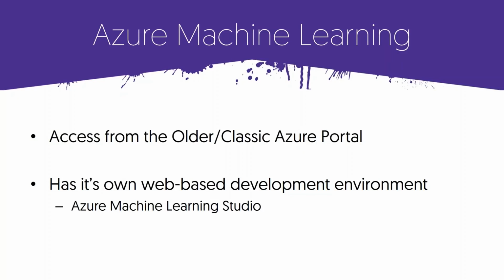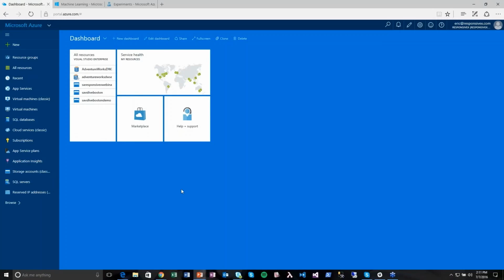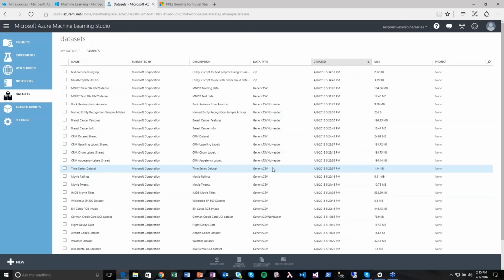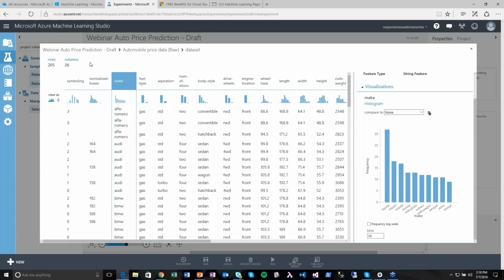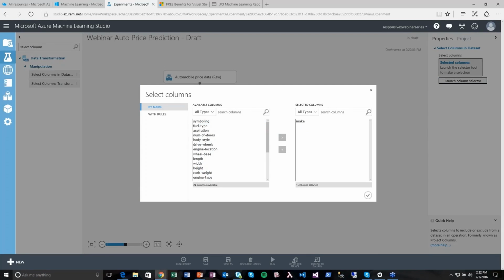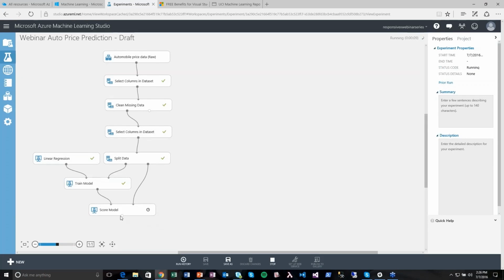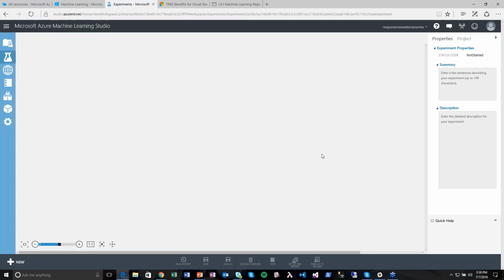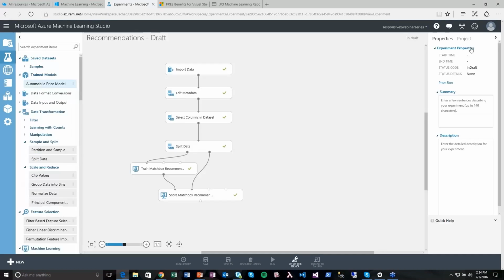Experiment With Azure Machine Learning (2 of 3)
Learn how to experiment with your data in Azure Machine Learning. In the part 2 of this 3-part series, Eric Boyd from responsiveX shows you how to set up Azure Machine Learning and experiment with  algorithms.

You can explore the rest of the series

Explore a Machine Learning Assessment with responsiveX